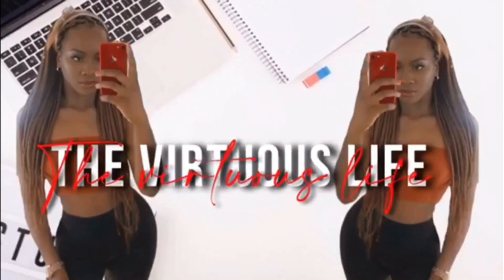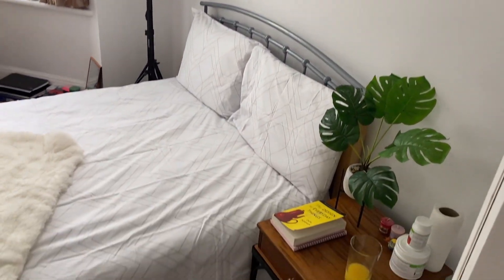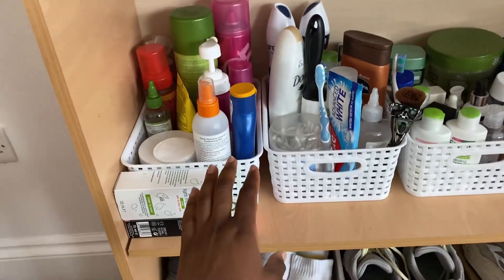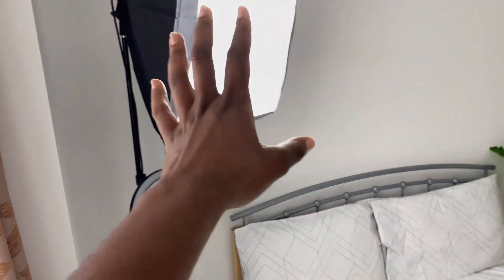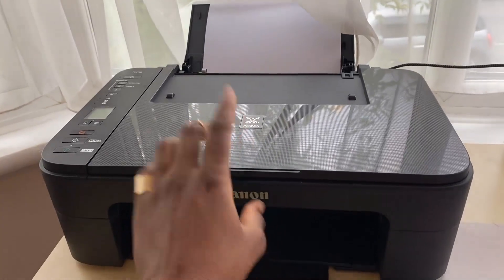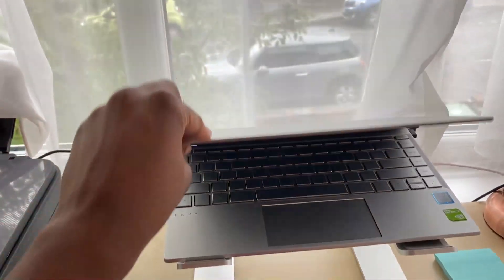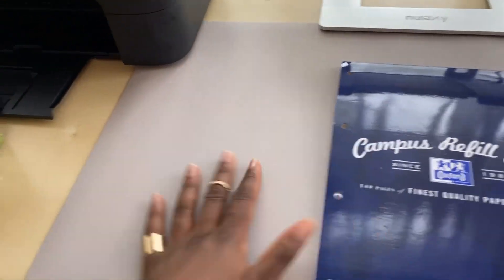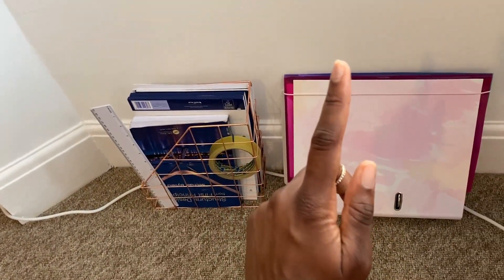Engineering Student Desk Setup and Room Tour 2020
Hey guys, I wanted to show you my desk setup especially as university is online this year. I want to maximise productivity, hence why certain things are the way they are.

Products mentioned in the video:
Grey desk mat
Alumnium laptop stand
HP Envy 13.3 Laptop
HP wireless mouse
Oxford campus refill pads
Cannon printer